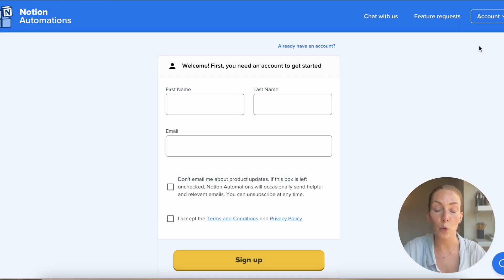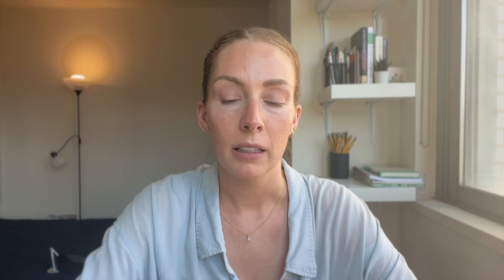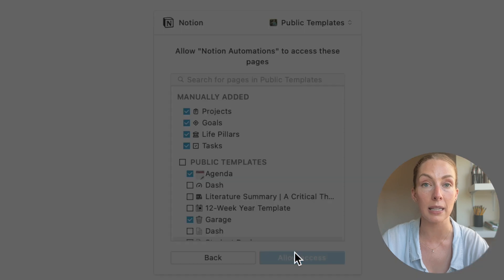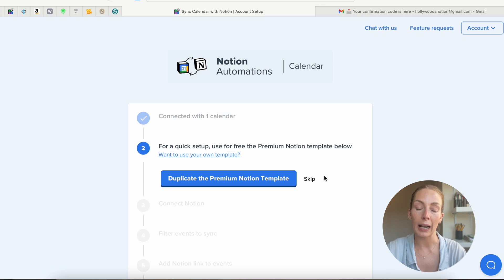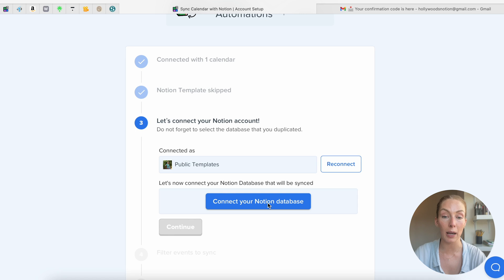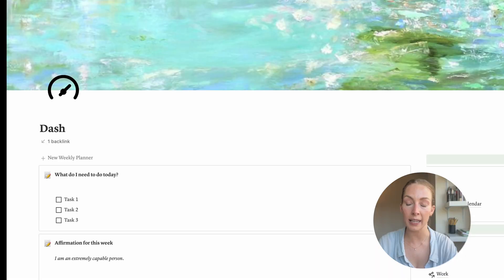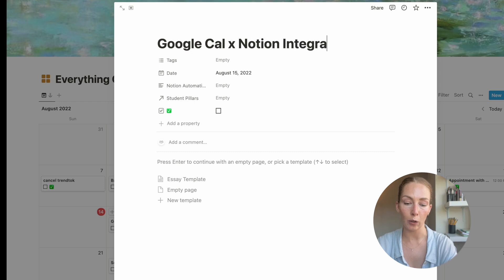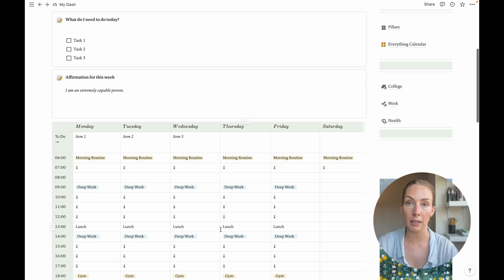google calendar two-way sync in notion | tutorial 2022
→ google calendar notion
→ notion automation tutorial

If you use Google Calendars and Notion and for some first-world reason, does it frustrate you no end that you can’t integrate these two platforms with each other easily, make edits in either one and it syncs with the other flawlessly?

Because SAAAME. I’m not a coder. I’m not a software engineer. And I’ve tried the widgets - they’re as useful as a sixth toe because you can’t actually do anything other than view your calendar with them. I want to be able to edit my Notion events in Google Calendar. I want to be able to edit my Google Calendar in Notion. Is that so hard to ask???

Thankfully, a solution has now arrived to this - again, first-world problem, people, a pinch of salt, lads, a pinch of salt - and in this video I’m going to take you through a step-by-step tutorial on how to do this.

Let me know if it proves useful to you - are there other ways of doing this, that I simply missed?!

Hugs from NYC,

Holly

TIMESTAMPS

00:00 - 00:55 - Introduction
00:55 - 01:35 - DISCLAIMER, IMPORTANT
01:36 - 02:16 - Log in to the appropriate Notion and Google Calendar accounts via your web browser
02:16 - 02:44 - Register this email for an account with Notion-Automations
02:44 - 03:25 - Connect the Google Calendar
03:25 - 04:00 - Choosing the Notion database for your Google Calendar to appear
04:00 - 05:49 - OPTION 1 - Setting up your Google Cal with the Notion-Automations template
05:49 - 08:00 - OPTION 2 - Setting up your Google Cal with your own template
08:00 - 08:22 - Setting up the subscription
08:22 - 11:52 - How this integration works in my own Notion workflow in real-time (filters/setting up events)

These links are a FREE way for you to support my channel (seriously, it doesn't cost you a thing), so if you are keen to purchase something you might have seen on my channel, and are in a position to support me, just find the item below and click on the link!

✨ FAQ ✨

What type of content do you make on this channel?
I started off making Study With Me videos, then the channel evolved with some PhD Vlogs and Advice Videos, and then I started to document a little bit of my cancer journey... So now I make an unequal amount of all three :)

I'm 31 in theory, but thanks to cancer/the pandemic putting life on hold for a couple of years, I genuinely only feel about... 26?!

I'm Irish, and a PhD student at an Irish university but I am currently in MANHATTAN, BABY!

GIRLLLLL, WHERE did you get that fancy iPad stand?!! (actual question I've received multiple times)
The iPad stand I use is the Magflött Magnetic Stand designed by the family-owned CharJenPro company out in California. Thank you in advance for your support!

What type of cancer are you getting treatment for?
Stage IV oesophageal adenocarcinoma

What drug are you on?
An immunotherapy drug, called Nivolumab (Opdivo)

What type of PhD research are you carrying out?
Historical research into records of children's musical culture in Ireland

Which university are you carrying out your PhD research at?
All Hallows, College, Dublin City University